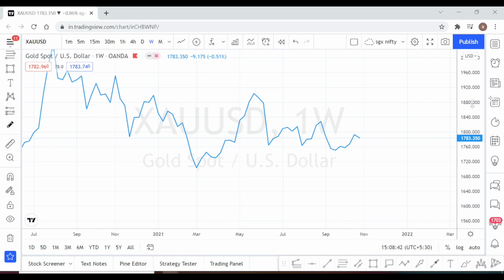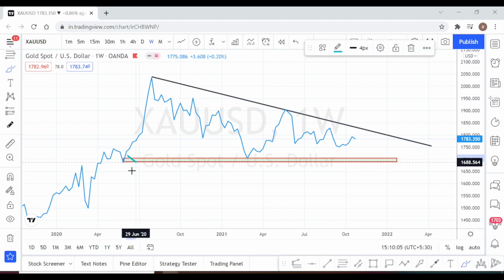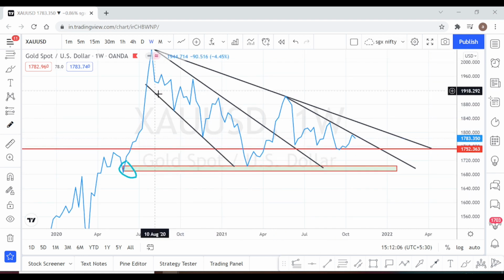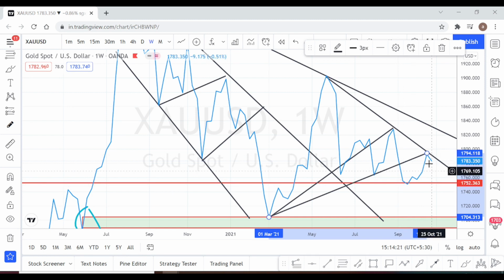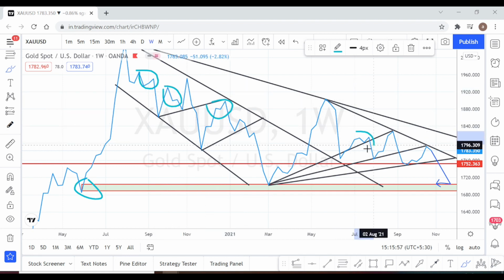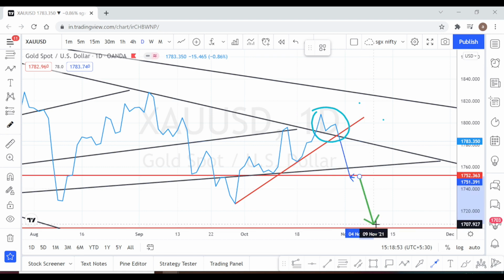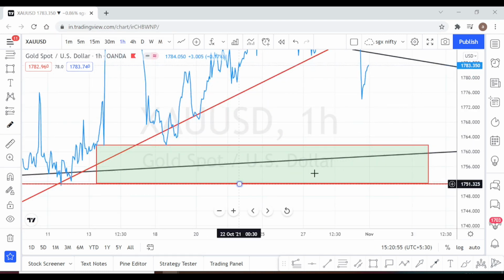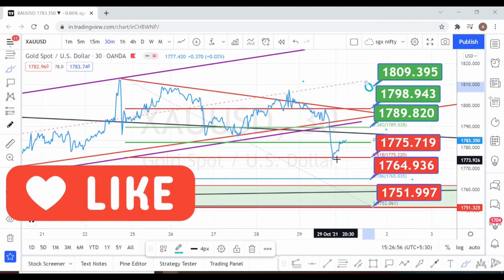XAUUSD Strategy 01 NOV # XAU USD MONDAY XAUUSD ANALYSIS XAUUSD FOREX GOLD TODAY NOVEMBER